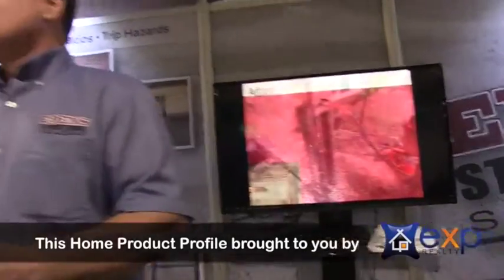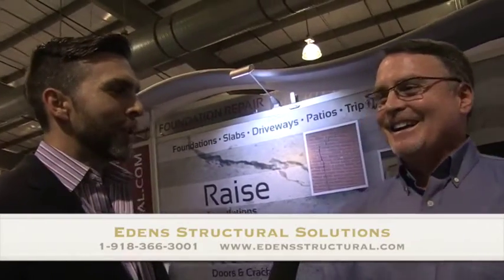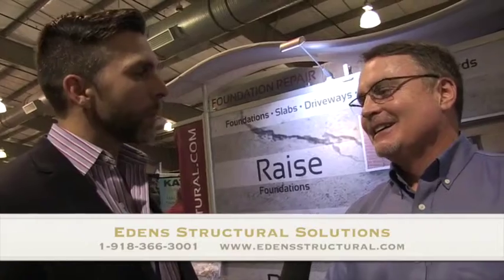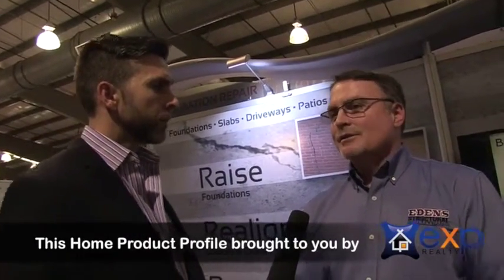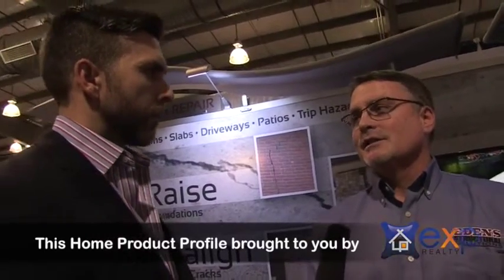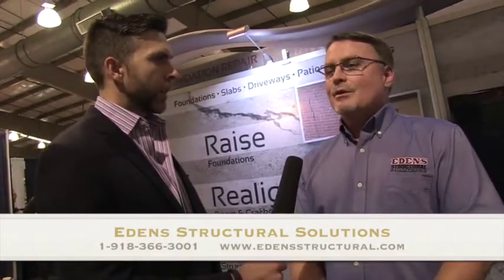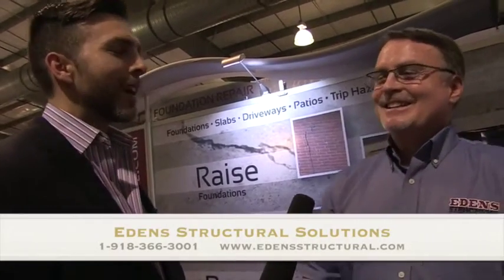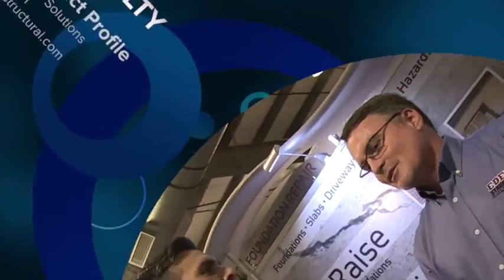New Bixby OK Houses for Sale | HomeGuideTulsa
REALTOR, home guide tulsa, krmg, homes for sale, The Future of Real Estate, Ice House Fitness, team, Home Office, KRMG, TTCU, Tulsa Insurance, Tulsa Mortgages,
Bixby luxury homes:
Nick Wagoner, eXp Realtor in Tulsa: The Real Estate Guys

Realtor.com(R) has Bixby, OK homes for sale listings. Find real estate listingsand information. Midtown, Brookside, Coweta, Collinsville, Claremore, Skiatook, for sale by owner, Commercial and Residential real estate sales in the Tulsa, OK metro area including Tulsa, Broken Arrow, Bixby, Jenks, Glenpool, Sapulpa, Coweta, Owasso, Skiatook, Catoosa, and other Tulsa county communities.
In 1989, Darryl Baskin entered the real estate industry as a young associate determined to bring a different experience to buyers and sellers.

Today, Baskin heads The Baskin Real Estate Specialists w/ eXp Realty, closing more than $35 million in annual sales in the Tulsa metropolitan area.   His innovative marketing approach specializes in high-tech service emphasizing convenience for his clients with a weekly radio show and television show, The Future of Real Estate that broadcasts on Tulsa's most listened to talk radio station, KRMG.com (am 740 and fm 102.3.) Among many awards, most notable include: June 2003 Baskin was named to Star Power Systems, a designation for Realtors with high annual sales volume and average over 200 transactions per year. He is a past recipient of the Greater Tulsa Association of Realtor's Sales Associate of the Year and serves on several local non-profit Boards of Directors.

Meet the Business Owner

Darryl B.Business Owner

Darryl continually looks for ways to streamline and bring a better experience to his clients and customers. In 1986, Darryl began his real estate studies along side his father when Tulsa, OK real estate was decimated by the oil crash.  Although his father died in 1988, the real estate dream Darryl learned from his father never did.  He started The Future of Real Estate Television program and radio programs in 1993 and 1998 respectively and both continue today.

Buying a home in Bixby, Oklahoma does not have to be difficult - Homes.com makes home buying a breeze. With 369 homes for sale in Bixby, Oklahoma, you can search by price, bedrooms, neighborhood, and even by property type. Search Bixby homes for sale, foreclosures, MLS listings, and more. Make an informed decision with Bixby school data, neighborhood information, find Bixby real estate agents, and research home values in Bixby, OK. Homes.com has everything you need but the house keys.
Bixby Oklahoma Real Estate Market Information.

Find all the Bixby, Oklahoma home and real estate information you're looking for on Darryl Baskin’s and “The Baskin Real Estate’s" Oklahoma real estate you can search all Bixby homes for sale, view open houses, find real estate information, view all details of homes in Bixby, follow news and information on the Bixby real estate market, create an account to save your favorite home, communicate with a Bixby real estate agent, search homes and real estate by map, and more!eXp Realty has real estate agents that work throughout Bixby and surrounding Oklahoma real estate markets, and can help with all your Bixby real estate needs. Search our real estate agents and offices, submit questions on homes in Bixby, schedule a showing, or communicate with a real estate agent directly - all online! We have built to be the premier tool to help you find all Bixby home and real estate information, easily search homes for sale, and cater to all your real estate needs. Please let us know any way we can help you buy or sell your home, or assist in any of your Bixby real estate needs.